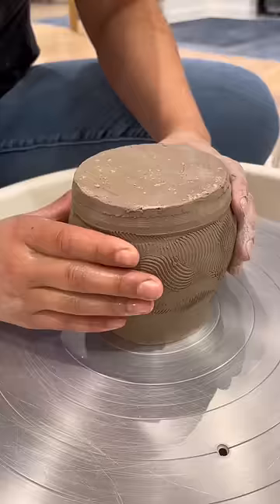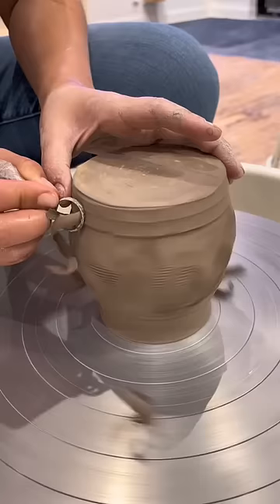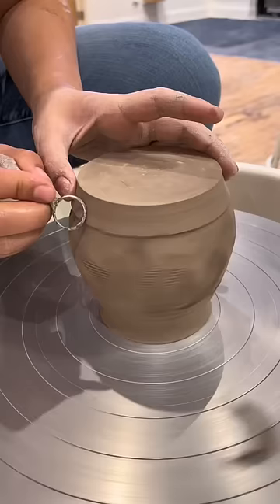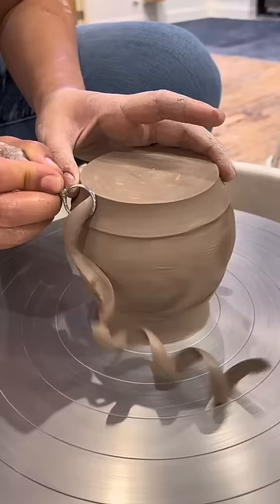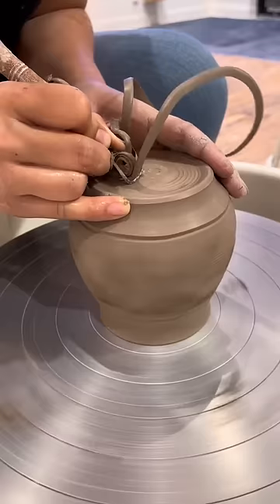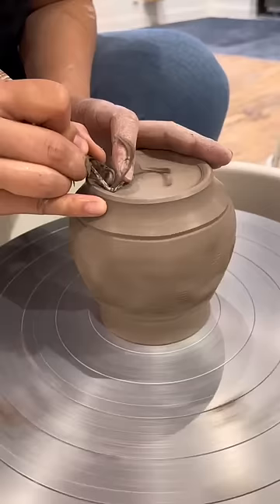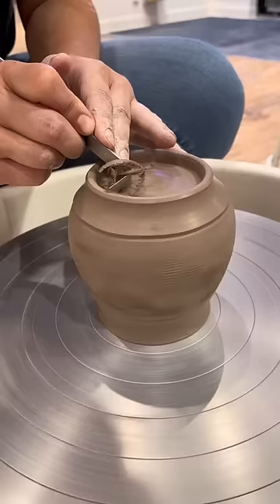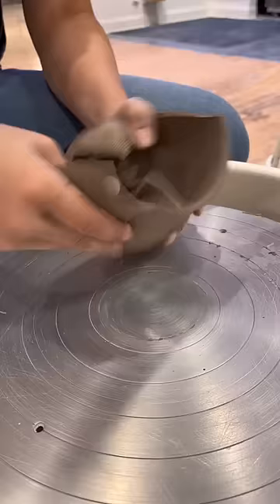Trimming Through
Another trimming casualty 😔

This is a reupload from my TikTok page @saramics.pottery from 10/12/22.